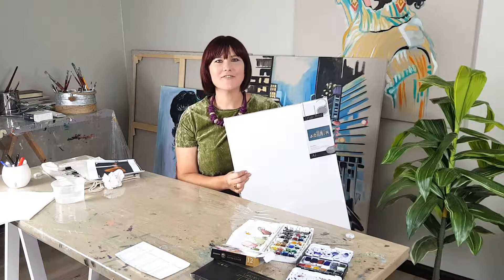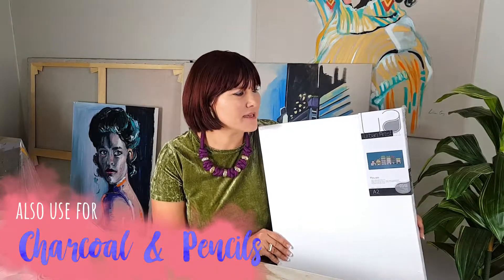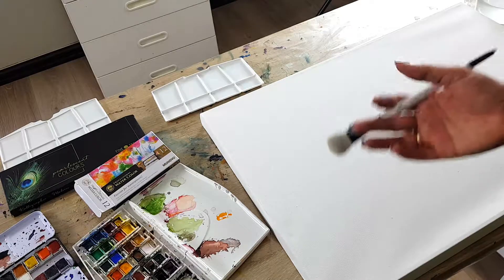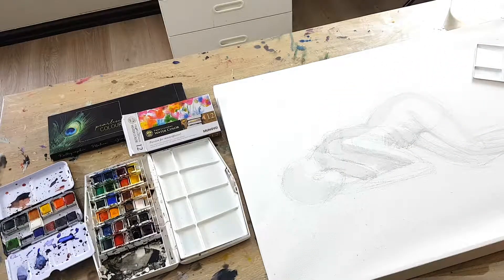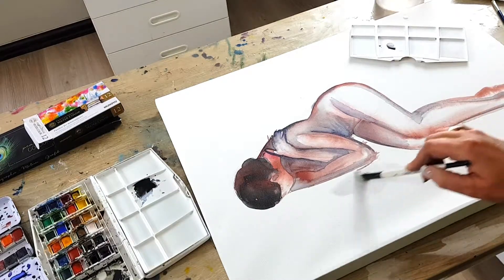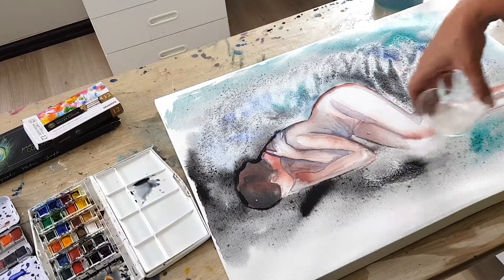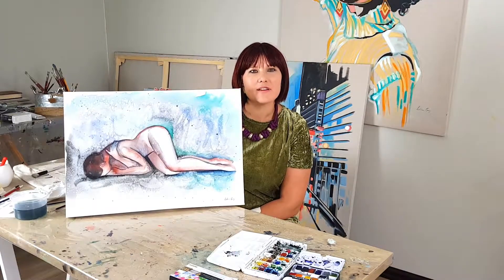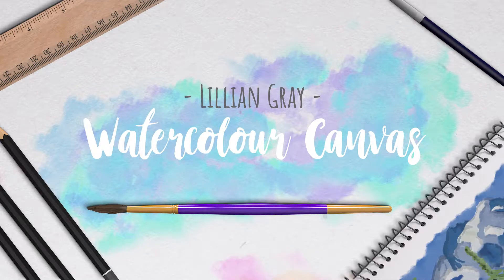Watercolour Canvas Review and Demo by Lillian Gray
Lillian explores the Mixed Media Canvas with Watercolours. She paints a beautiful contemporary nude and adds texture using normal table salt.